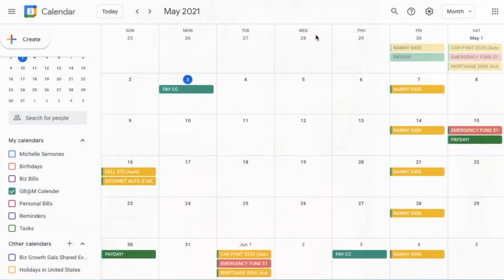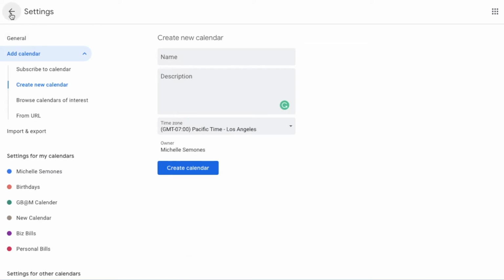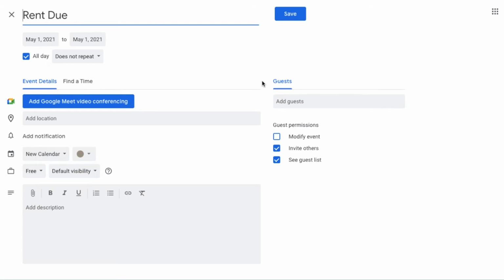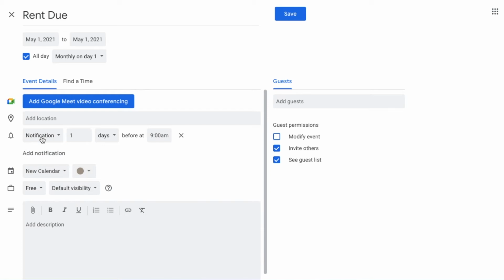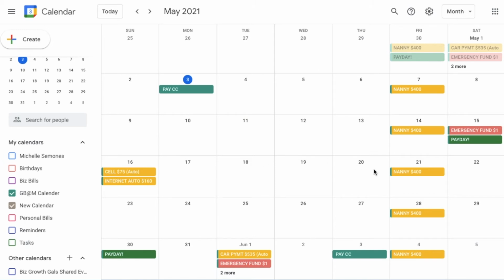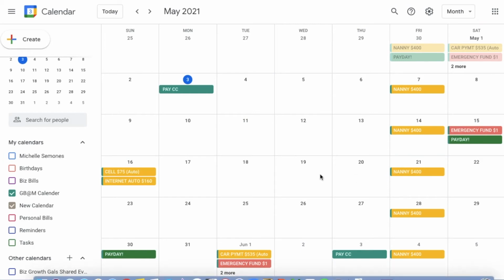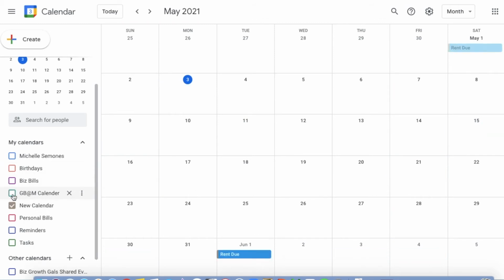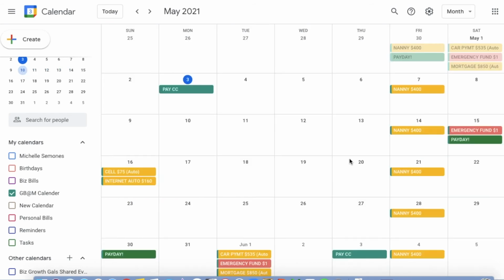How to Create a Monthly Bill Calendar | EASY in Google Calendar!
In this video, I teach you how to create a customized bill calendar using google calendar.  See your bills, daily, weekly, monthly - however you need to so you never forget to pay one again!  Plus, because it's on your digital calendar it's always just a finger scroll away! :-)

Here's a more detailed blog I wrote about how to manage and organize your bills on a free google calendar

For a deeper dive into how to create a Bill Calendar, I created a whole class on Skillshare.  The class is Free with a subscription to Skillshare.  Use the link below for 30 Days FREE to check it out!

**I am not a licensed financial advisor.  I am a personal finance coach and money expert and endeavor to provide education, tips, tricks and my opinions around money.  You should consult a professional who understands your needs in order to make the best decisions for you!  Additionally, some links in the description may be affiliate links, which means if you click the link and buy the product I may earn a small commission - at NO COST to You! It’s one of the ways I keep the lights on around here so TYIA! 😉